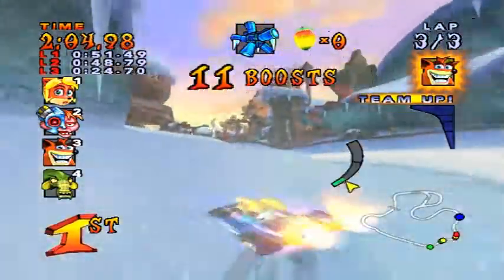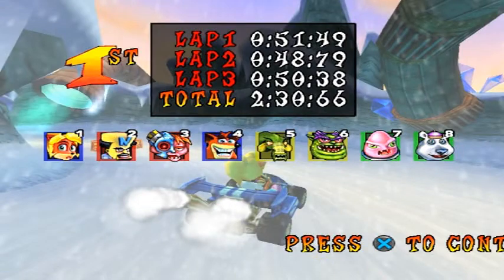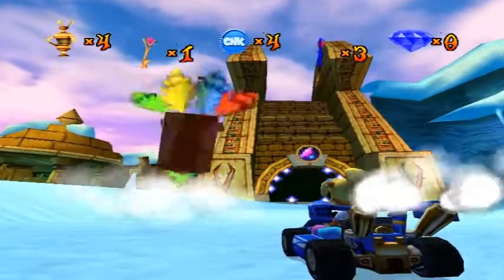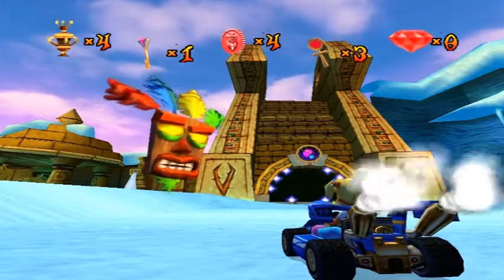Let's Play Crash Nitro Kart: Part 9 - Meteor Gorge [Trophy]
Crash Nitro Kart - Meteor Gorge [Trophy]

Part 9 of my Let's Play of Crash Nitro Kart (CNK) for the PS2.  In this part I get the trophy in Meteor Gorge

Please check my website where me and my mates post daily content

Crash Nitro Kart, released in Japan as Crash Bandicoot: Bakusou! Nitro Kart (クラッシュバンディクー：爆走！ニトロカート Kurasshu Bandikū: Bakusō! Nitoro Kāto lit. "Crash Bandicoot: Let's Go! Nitro Kart!"), is a 2003 racing video game developed by Vicarious Visions and Universal Interactive. It is published by Vivendi Universal Games (along with Konami in the Japanese release) for the PlayStation 2, Nintendo GameCube, Xbox, Game Boy Advance and N-Gage.

The game is the ninth installment in the Crash Bandicoot series. It is an indirect sequel to Crash Team Racing and the first game in the series to have full motion video. The game's story centers on the abduction of Crash Bandicoot, along with other characters in the series, by the ruthless dictator Emperor Velo XXVII. Threatening to destroy the Earth if they refuse, he forces them all to race in his gigantic coliseum for the entertainment of his subjects.

Crash Nitro Kart features six racing modes: Adventure, Race Time Trial, Lap Time Trial, Quick Race, Team Race and Cup Tournament. Some modes are free-for-all, while others can be played as a team. The "Adventure Mode" is a single-player game in which the player must race through all of the tracks and arenas in the game and collect as many Trophies, Relics, Boss Keys, CNK Tokens and Gems as possible.